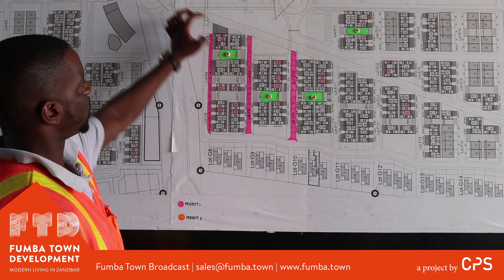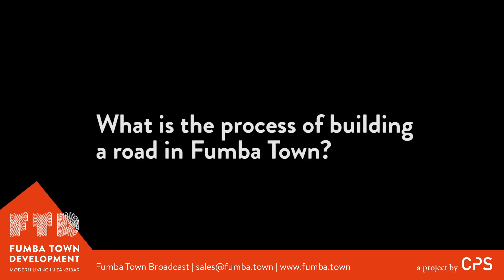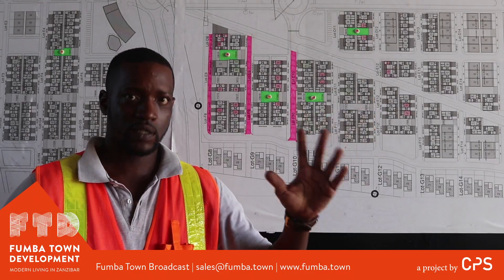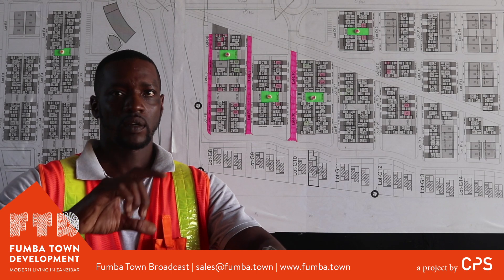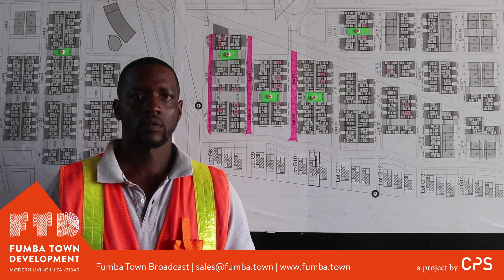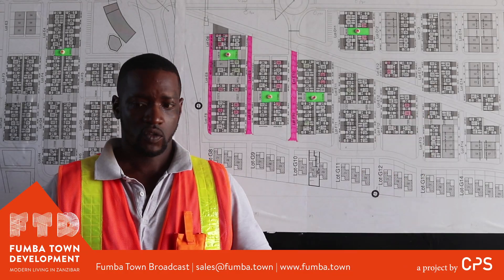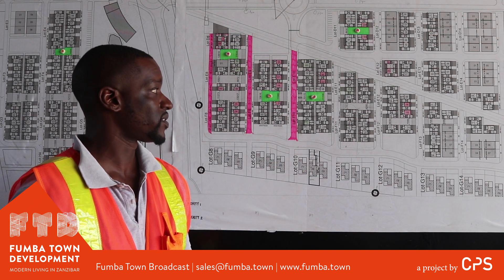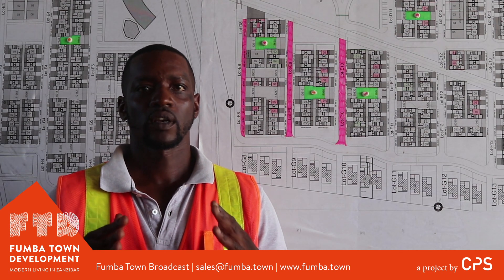FTD - Fumba Town Development - Our Civil Site Agent Baruti on Road Construction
For this weeks broadcast we present Baruti, the Civil Site Agent and Head of the CPS Civil Department. Being a professionally registered engineer with the Engineers Registration Board, Baruti's credentials are of the highest standard. Born in Romania, he grew up in Germany, Zambia and mainly Botswana. Professionally, he has worked in Tanzania, South Africa, Lesotho and Botswana before CPS was lucky enough to bring him to Fumba. Besides being an incredibly valuable and capable member of the Fumba Family, we feel his international exposure and top quality level of work really captures the essence of our project - a town for global citizens.